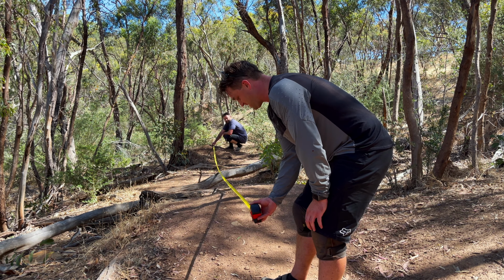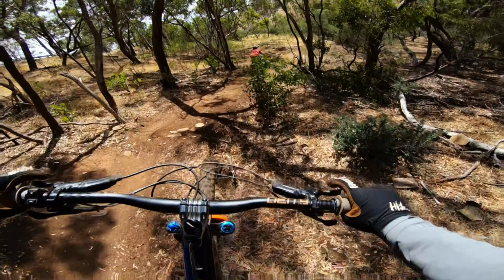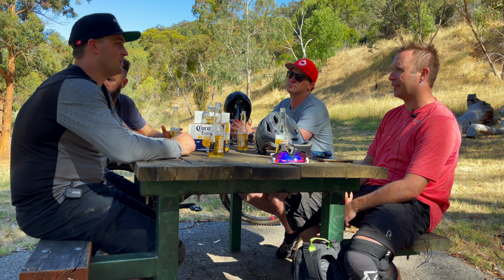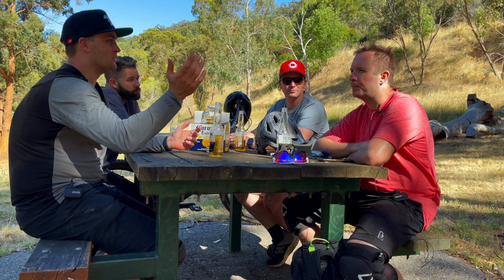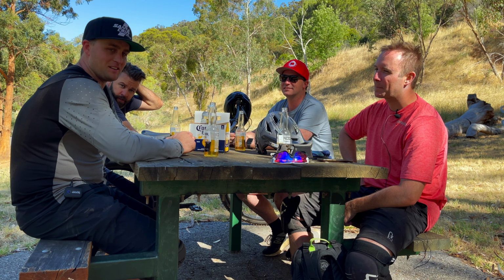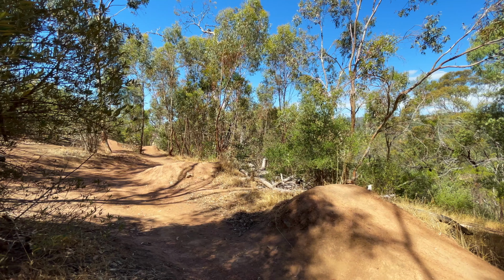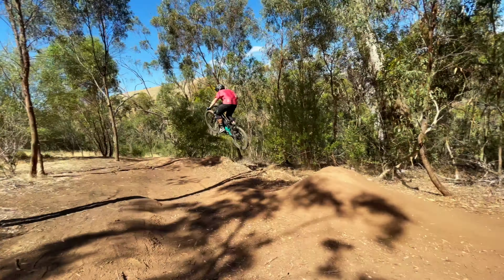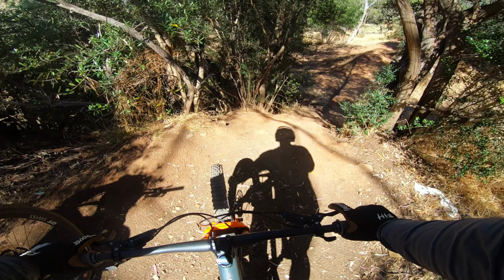Belair Gaps - EP 01 - How I approach these jumps - Adelaide MTB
Episode 1 of Belair Gaps - Adelaide, South Australia these are my local trails.
It has taken me a long time to progress and tick off all these gaps in Belair !  so I have put together a video to show you some tips on how we approach these jumps.

Again if you are going to try these gaps make sure you are prepared full face ect !
Ride these trails at your own risk, some are unsanctioned trails.

1. Ando's A line
2. Heli's AKA King Brownies
3. Brownies Doubles
4. Cories Hip

Belair Gaps - EP 01 -  progress you jumping by hitting the local trail gaps
Belair Mtb Trails